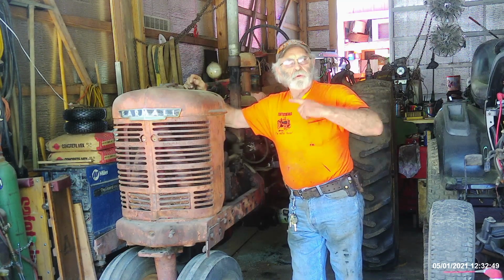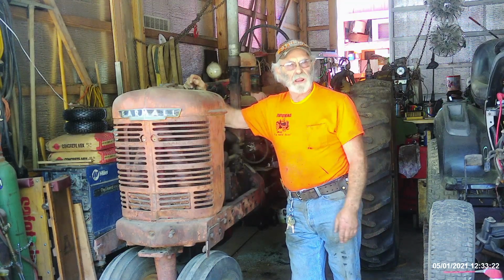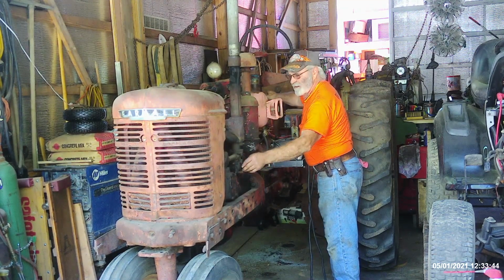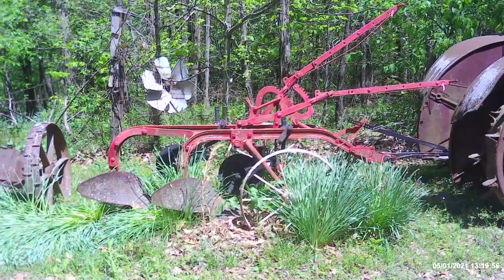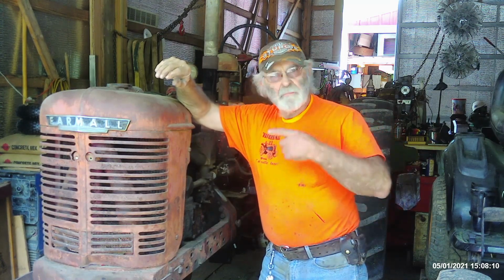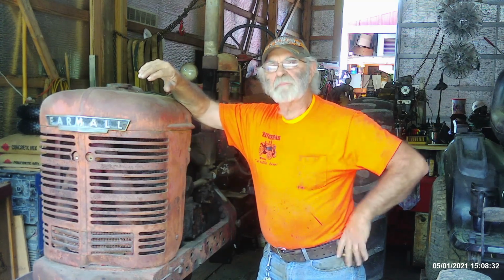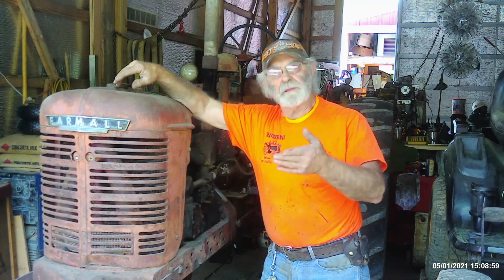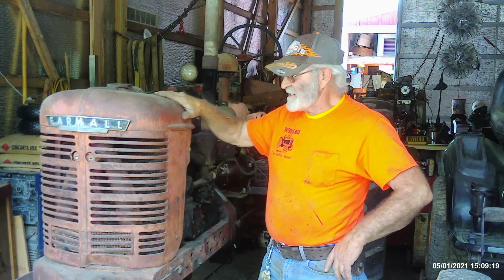Farmall H First Task Rock n Rollin the Driveway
The H is put to work finally by hooking onto the 4,000 pound roller to pack the freshly graded material. It ran rough a few times through the video, but the carburetor has not yet been serviced. All in all it did ok but it will in the future run a lot better. I hope. The gas tank is not yet completed. Its already been given the electrolysis treatment and is waiting its turn for the chemical sealant. Then of course the wheel weights need to be reinstalled.
   This tractor sat in a barn for twenty years or more before I bought it and then it sat another 7 or 8 years waiting its turn for attention. The series of videos covering its journey to this point are in the playlists above.  But today's video shows it working the hardest its worked for close to three decades !!  More duties for it will be powering the pto driven Belsaw sawmill, the pto driven homebuilt wood splitter, the flat belt driven buzz saw and hauling loads of wood on the '50's farm-built 1936 Chevy dump trailer.
   We spent the better part of the afternoon compacting the roadway ahead of the impending wet weather of the Midwest Spring, making at least 15 or 20 rounds on the half mile driveway.  You'll notice the way the roller is 'side-shifted' to allow the tractor to remain in the roadbed while the roller itself trails off to the left or right side of the tractor to compact the shoulders of our little driveway.
    The day was spent very well rockin' and rollin'  and when the rain comes, the washout will be held to a minimum and that's what's important.  At the same time we have eliminated the numerous potholes that play the dickens with front end alignment with the Missus' fanciful automobile.
We will be having close to 200 tons of crushed limestone hauled in later in the Spring, so the additional intention of the days exercise was to provide a smooth and secure base for the new coverage. It is never a good suggestion to just fill up or cover over potholes. to properly repair a roadbed, the roadbed needs to be turned up to the depth of the deepest pothole then leveled, crowned and compacted. THEN the new material can be spread and compacted as well. If you merely cover or fill in potholes, they will just bounce the new stone right back out within the first few rain falls because they will hold a pocket of water under the new stone which softens the base and the tires just pound away on it and push the pothole back out bigger than before.